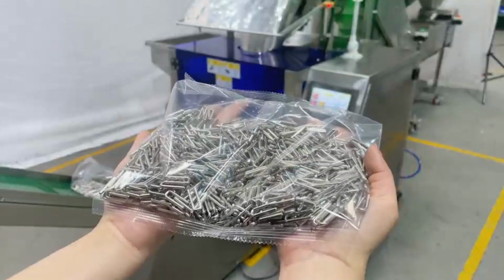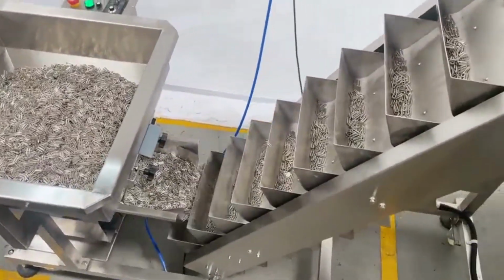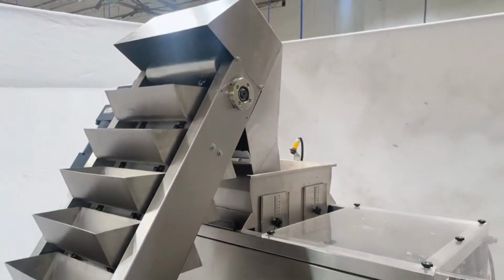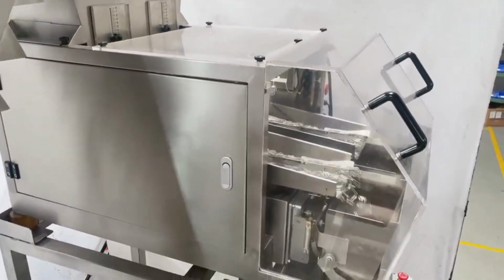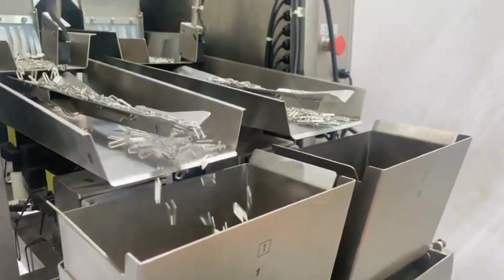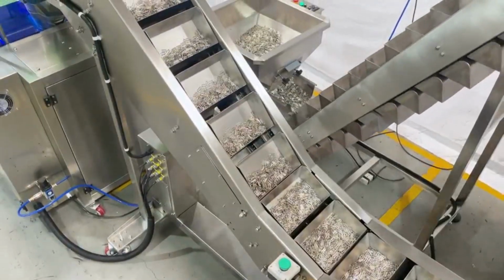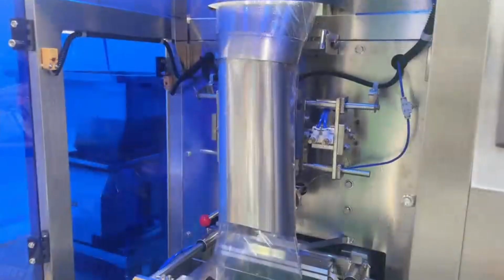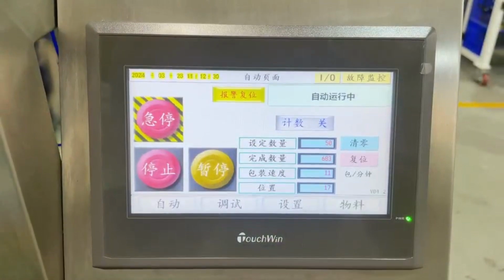Screws, Nails, and Small Metal PartsAccurate Weigh Filling and Packaging Machine (VFFS)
Experience the future of packaging with PAT Manufacturing Solutions.

Key features of our weigh filling and packaging machine include:

High-precision dual-head weighing system: Ensures accurate measurement and consistent weight for each package.

Efficient bucket conveyor system: Provides smooth transportation of parts, minimizing the risk of jams and ensuring a continuous flow.

Vertical form-fill-seal (VFFS) technology: Forms, fills, and seals bags in one seamless process, increasing efficiency and reducing labor costs.

Flexible packaging options: Capable of handling a wide range of bag sizes and materials, offering versatility for various packaging needs.

User-friendly interface: Intuitive control panel with easy-to-use settings, allowing for quick adjustments and minimal downtime.

Robust construction: Built with high-quality materials for durability and long-term reliability in demanding industrial environments.